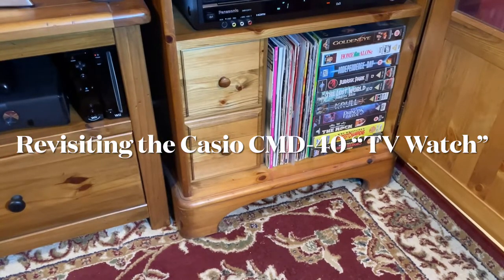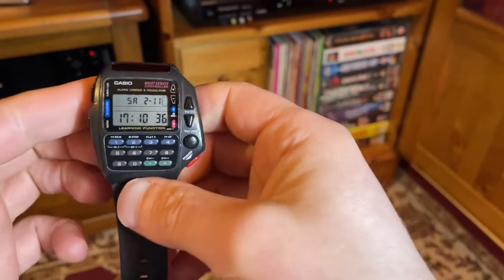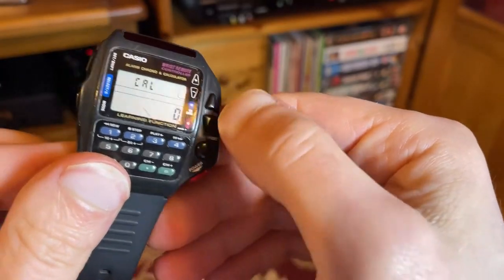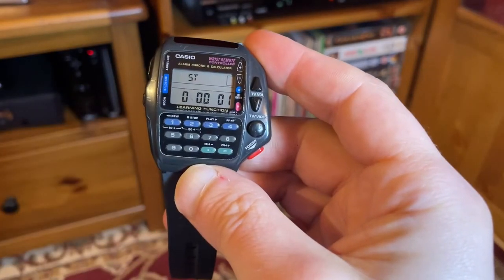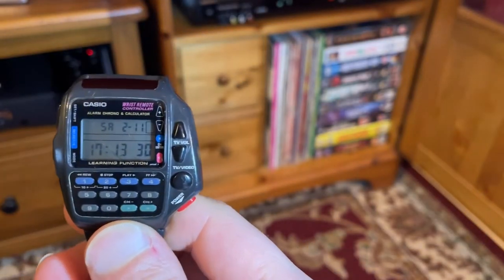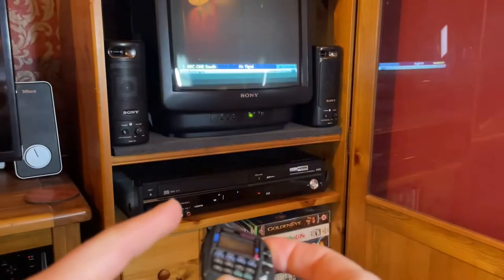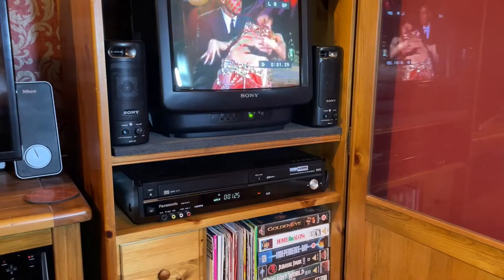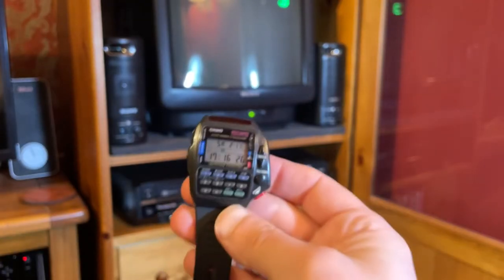Casio CDM-40 DEMO & REVIEW (2)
@retro_restorations For the second time lets check out this demo and review of the Casio CDM-40 retro watch! Watch to see all the features of this legendary 80s digital watch. 🔥 Head over to my eBay to grab fantastic retro items